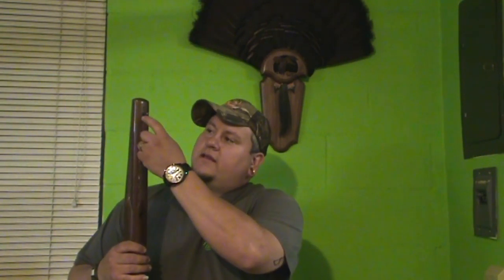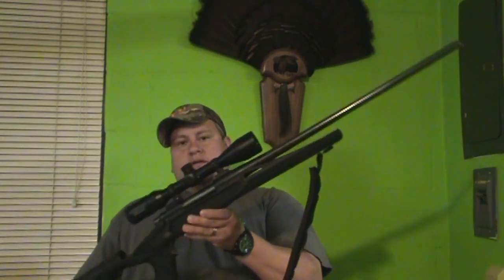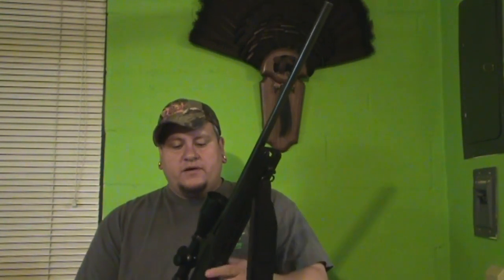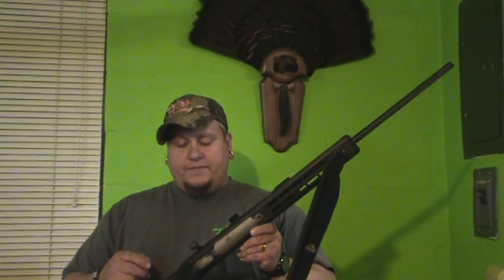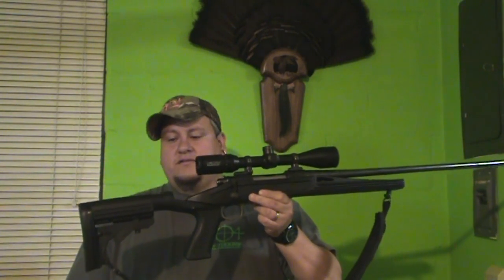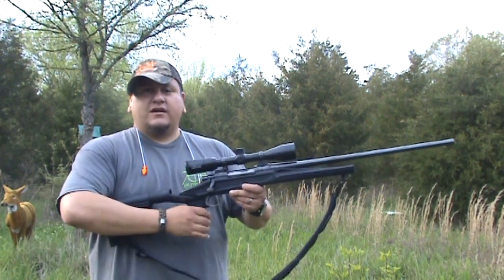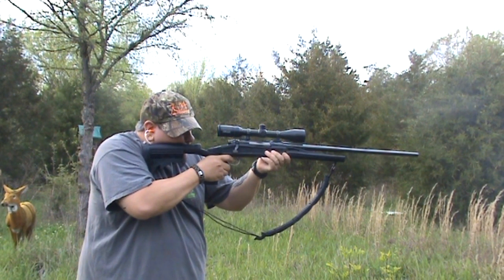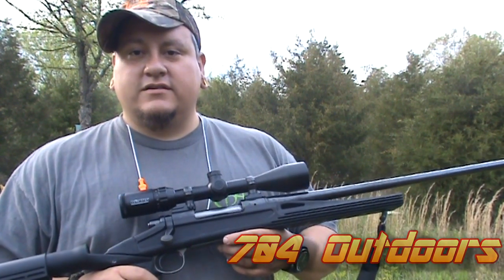Blackhawk Axiom Recoil Reducing Rifle Stock Remington 700, 30-06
John's Remington 700 in a 30-06 had a bad stock so he replaced it with a Blackhawk Axiom Recoil Reducing Stock. This thing is wicked! Check it out...